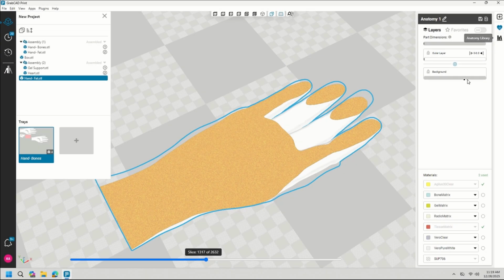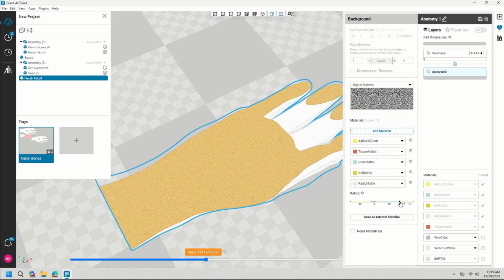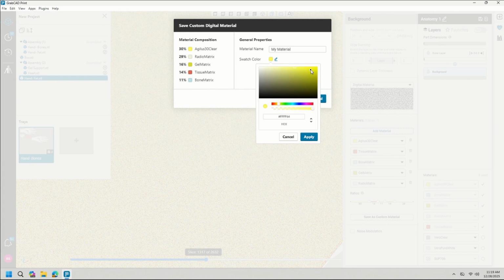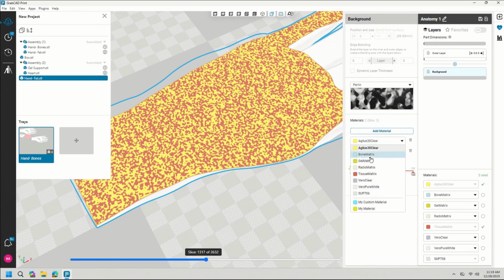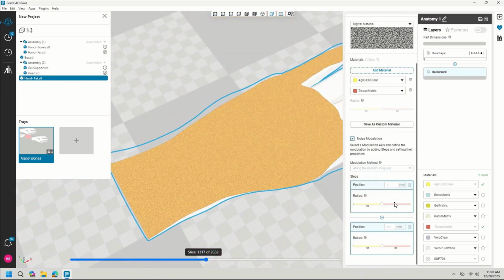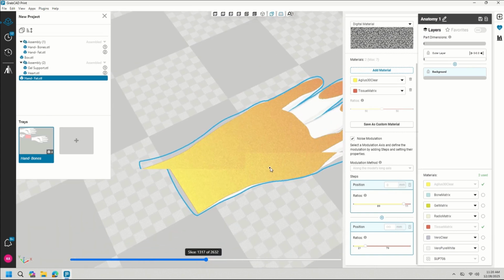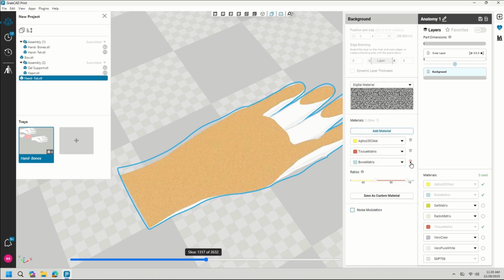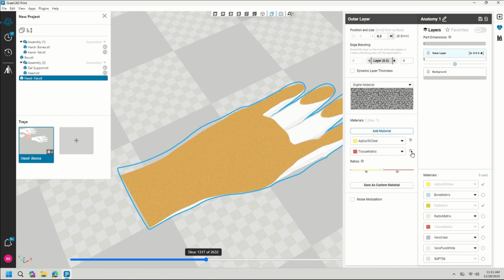Stratasys Academy | Digital Anatomy Creator Software: The Digital Material Function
Learn how to use the Digital Material Function in the Digital Anatomy Creator,
to create realistic anatomical models with custom material mixtures.

🛠️ *Overview:*
This tutorial explains how to utilize the Digital Material Function to blend multiple materials in chosen ratios,
allowing for precise customization of anatomical models.
The function enables users to control material distribution for enhanced realism.

• *Understanding the Digital Material Function:*
- The function generates random droplets of selected materials in specified ratios.
- Commonly used in anatomical presets like the liver model, blending materials such as Gel Matrix and Tissue Matrix.

• *Creating and Adjusting Material Mixtures:*
- Select up to five materials and adjust their proportions using the slider.
- Remove unwanted materials by clicking the trash bin icon.
- Save custom material blends for future use.

• *Applying Custom Material Blends:*
- Assign the saved material blend to different functions, such as the Sphere Scatter Function.
- Replace standard materials like Agilus with a customized material mix.
- Modify swatch colors and descriptions for easier identification.